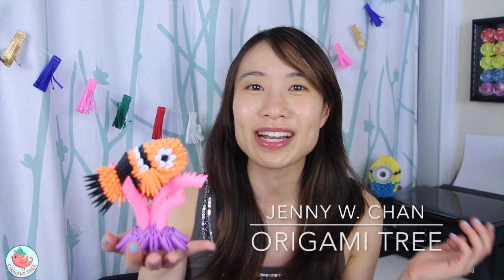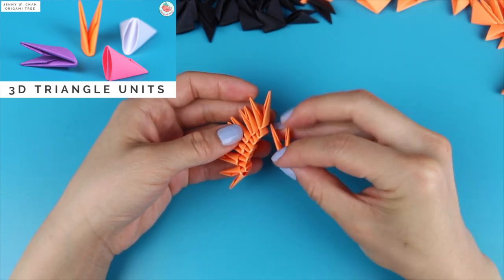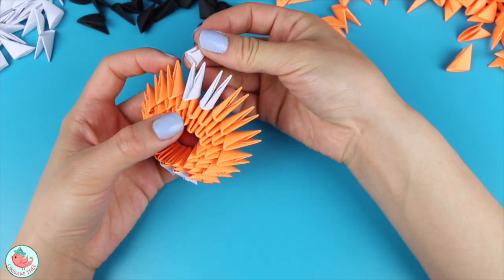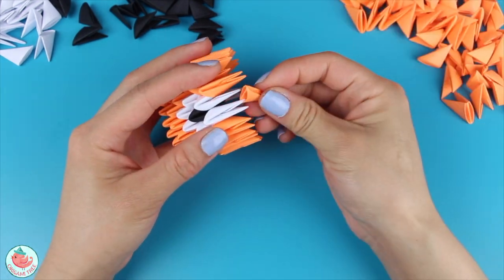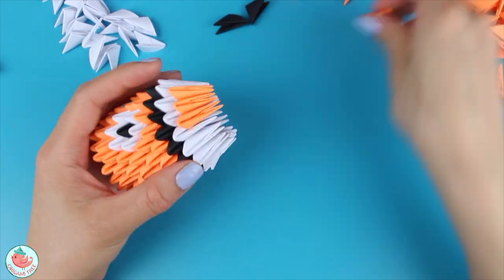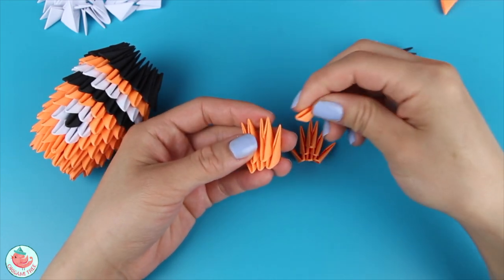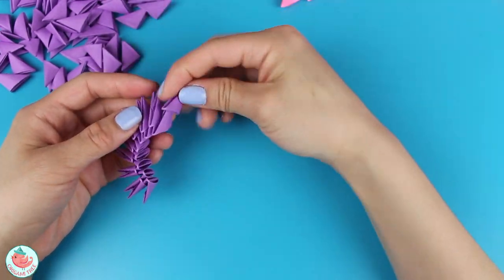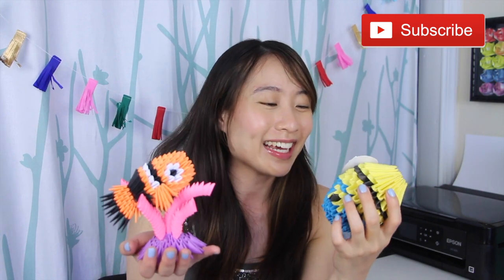Finding Dory Crafts - 3D Origami Nemo Tutorial - Origami With 3D Triangle Pieces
This tutorial will show you how to assemble the 3D origami Nemo. This origami 3D model features an origami clown fish on an anemone.

MATERIALS for 3D Origami Nemo:
Orange: 141
Black: 39
White: 28
Pink: 68
Purple:65
TOTAL: 341 UNITS

ABOUT: Hi, I'm Jenny, from NYC, and I LOVE to craft! I've created hundreds of paper craft and origami tutorials, do-it-yourself (DIY) crafting tutorials, and general crafts tutorials, so be sure to subscribe and check them out at YouTube.com/OrigamiTree. Leave a comment & let me know what you'd like to see next. I might give you a shout out! ;-)